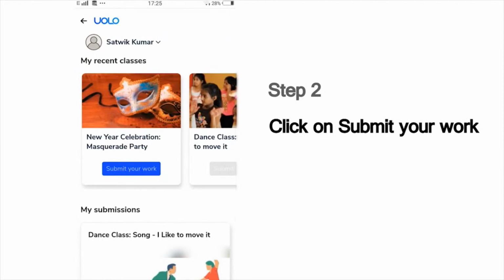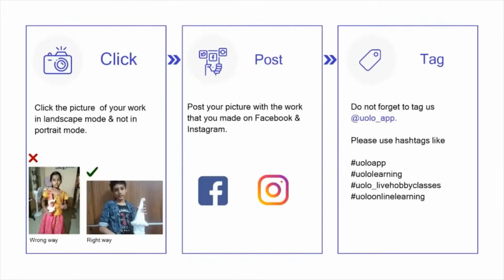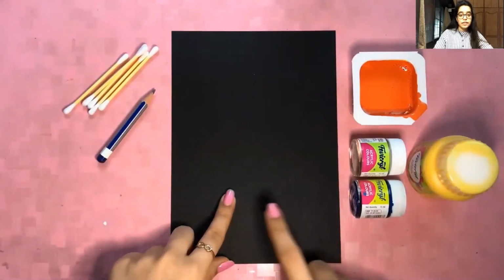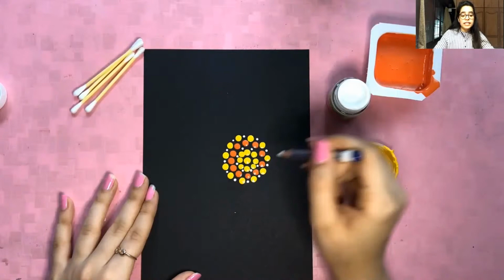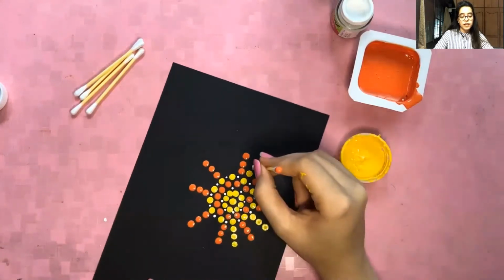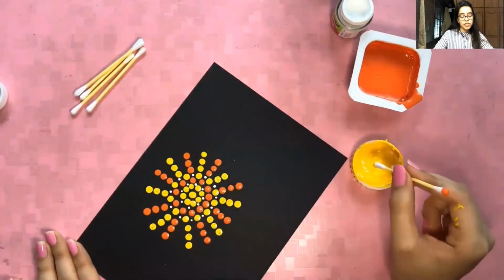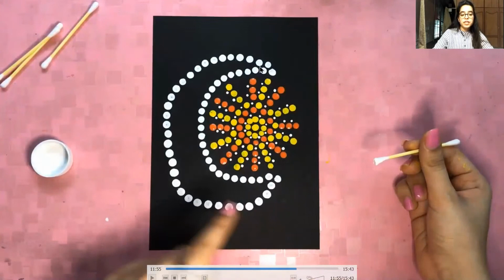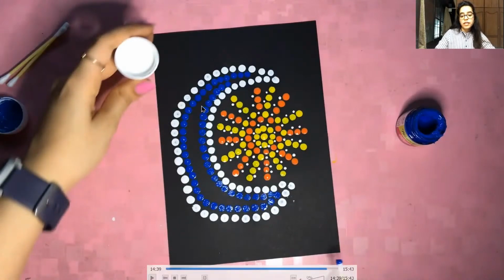Art Class for Kids | Dot Mandala | Uolo